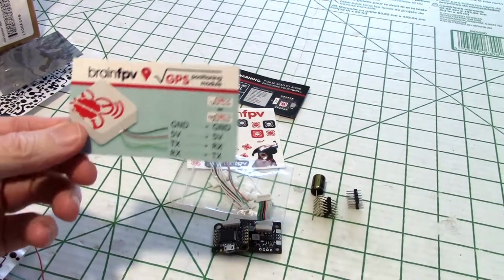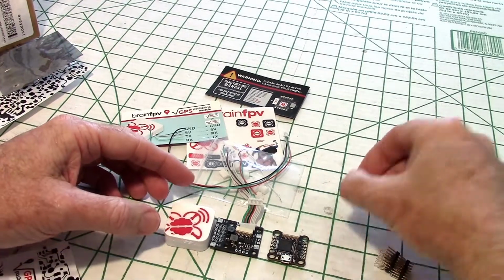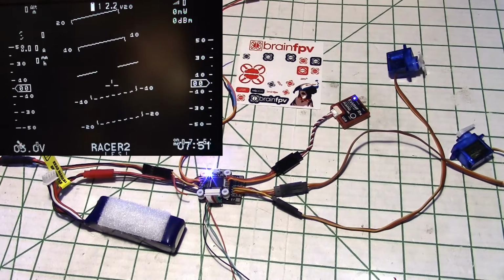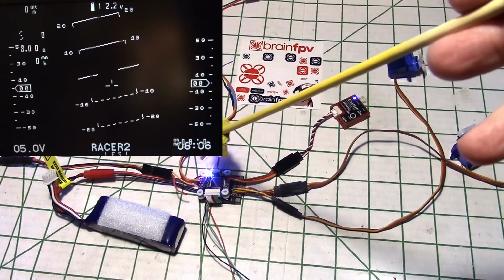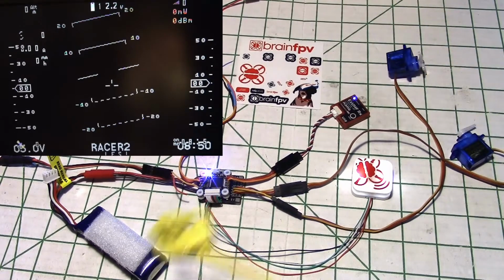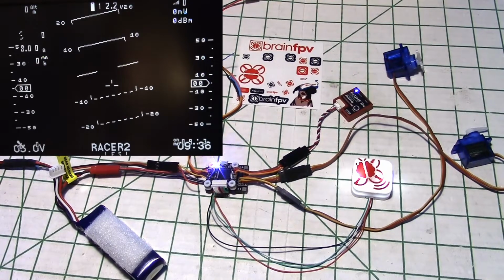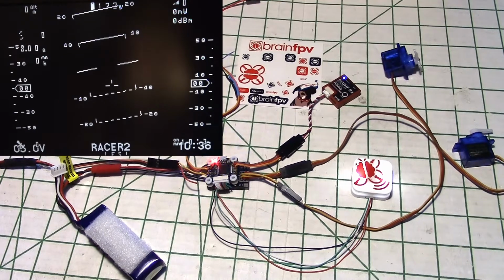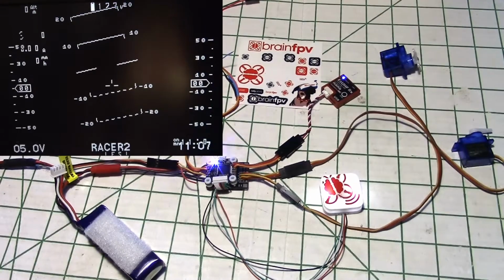BrainFPV Radix Wing Kit - Flight Controller with Custom Graphical OSD + GPS iNav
US Made BrainFPV Radix Wing Kit - Flight Controller with Custom Graphical OSD + GPS is iNav Ready and easy to install. This video is an examination and bench test of the Brain FPV wing kit. Could it be used as a stand alone GPS and heads-up display without wiring up the FC to servos and receiver? Probably it could.

"Surviving_The_Asteroid_Belt" and "Sunrise_Drive" and "Blue_Macaw"